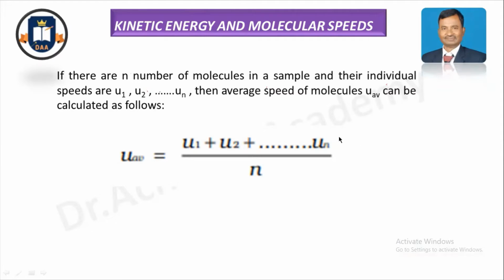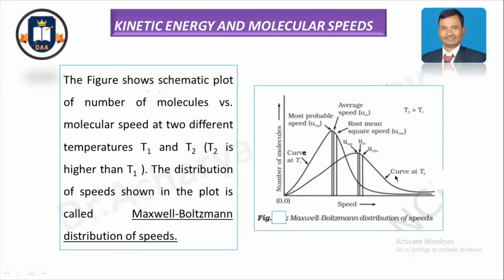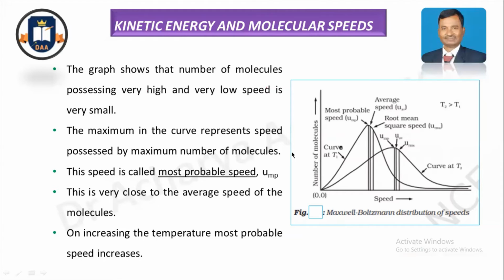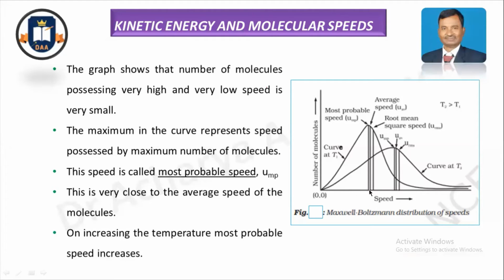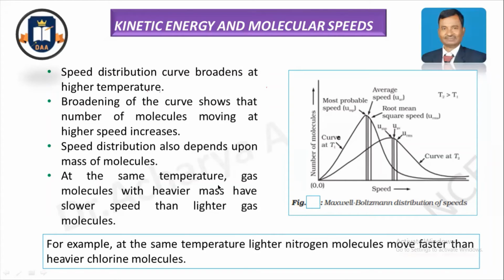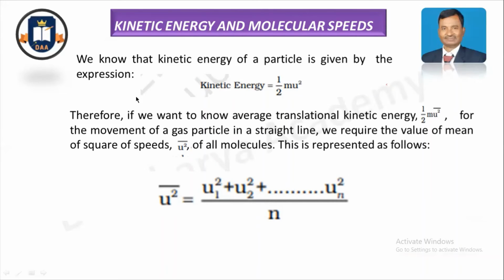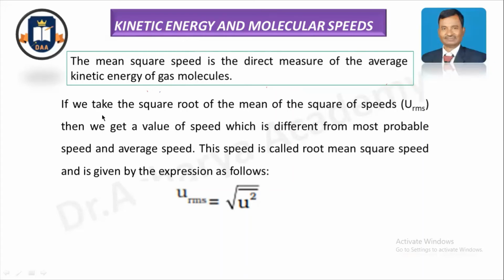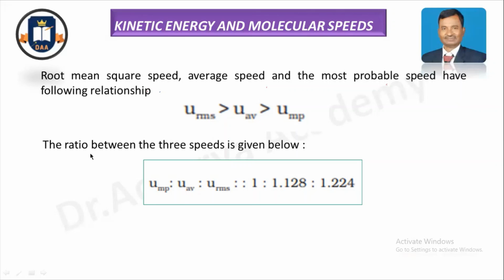(CBSECH11-104) KINETIC ENERGY AND MOLECULAR SPEEDS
THIS CLASS WILL DISCUSS ON KINETIC ENERGY AND MOLECULAR SPEEDS
MAXWELL DISTRIBUTION CURVE